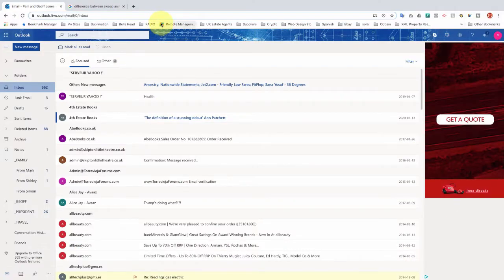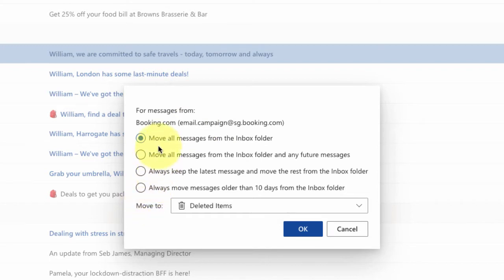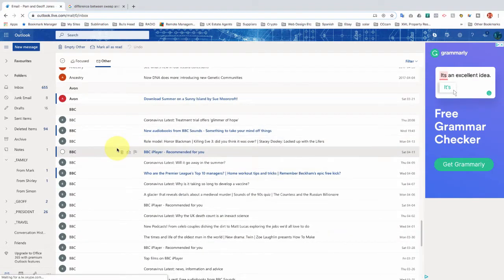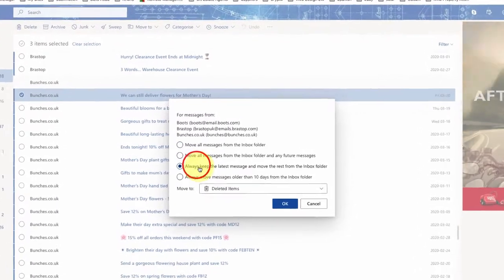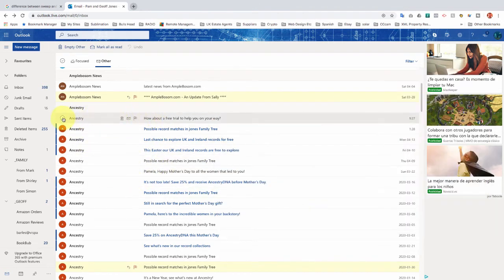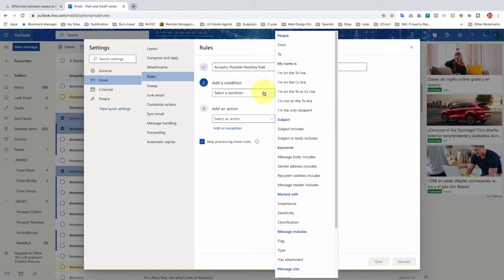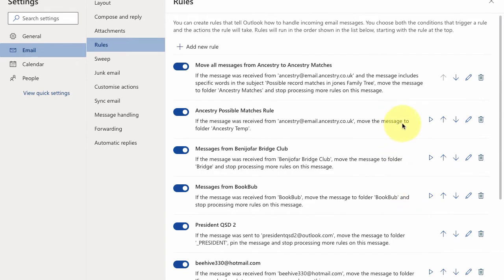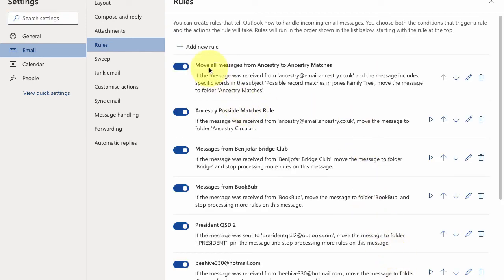Email & Sweep Rules for outlook.com and hotmail - Banish email horrors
How to organise emails in outlook.com and hotmail - Banish email horrors.
Is your outlook or hotmail inbox in a bit of a mess? Hundreds or even thousands of unread messages? Can't find 'that' e-mail. Then worry not, in this second video we move on to 'sweep' and email 'rules' to banish those email horrors, taking back control of your inbox.

If you found the video useful, and want to show your appreciation to encourage me to create more videos like these, one or more of the following would be most welcome: comment below, subscribe to the channel, sign up for my newsletter on my and/or leave a review